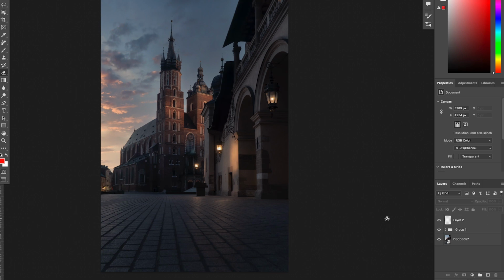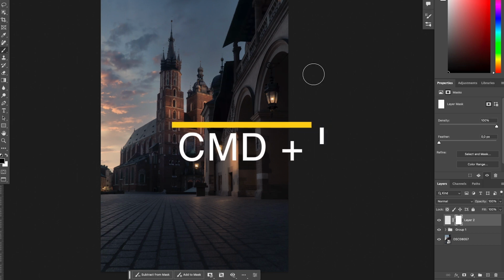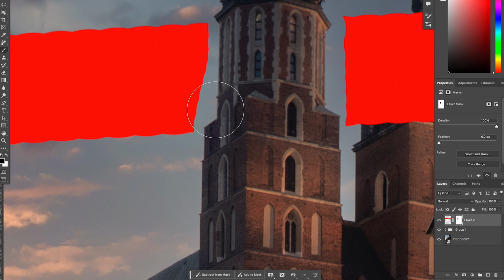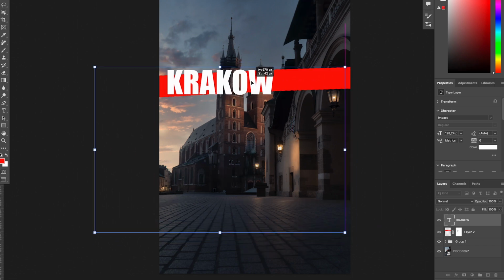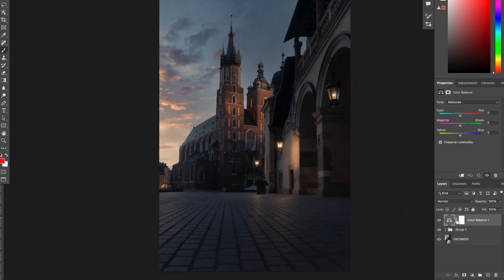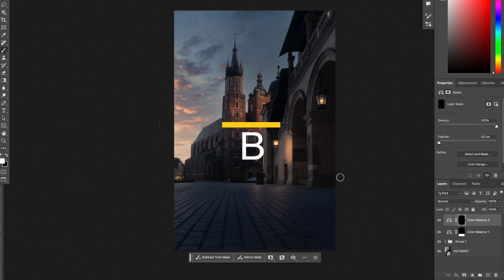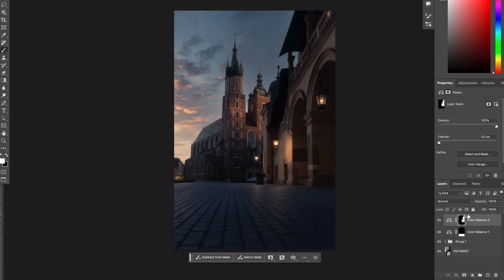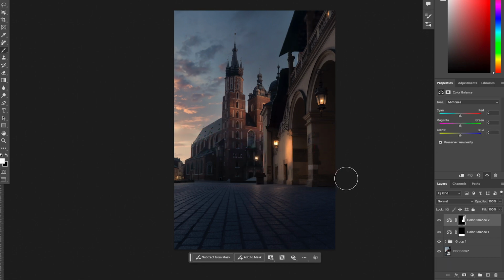Understand Photoshop Masks Step By Step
Are you using Photoshop without using masks ?
You're missing out ! Check out this video to finally understand how to use mask with the text tool, brush tool, adjustments layers etc

Little bonus, all keyboard shortcuts are indicated for you to get faster in the software!